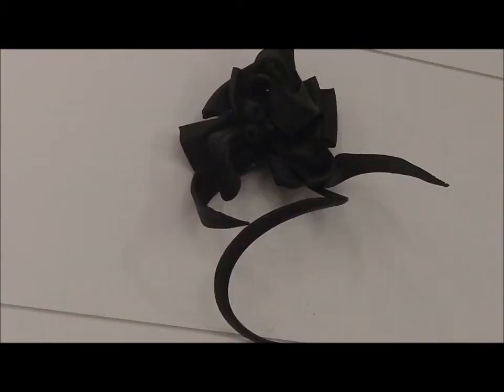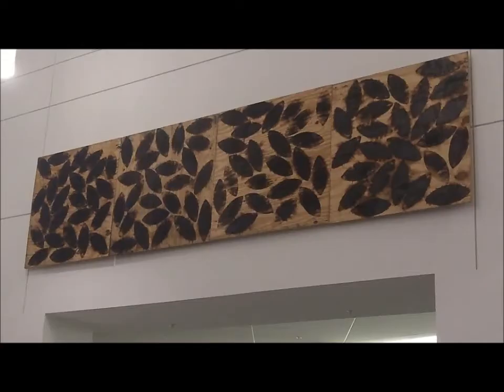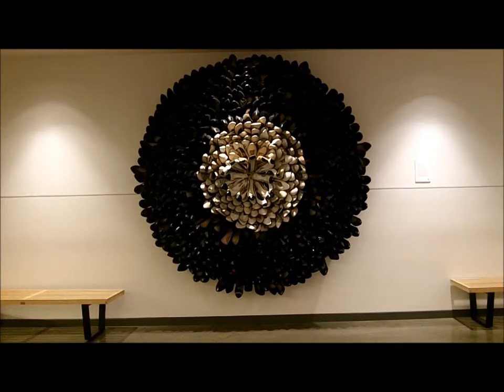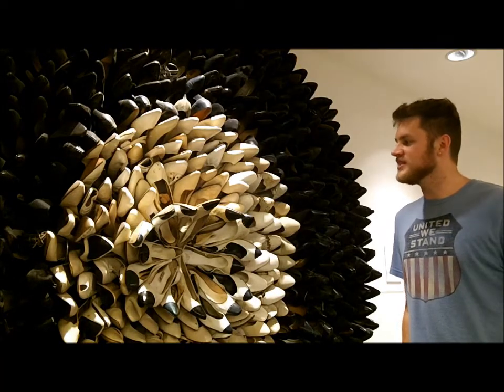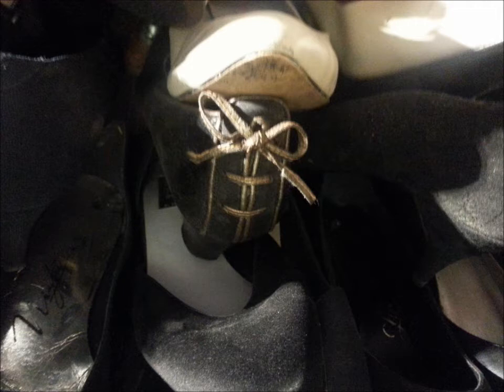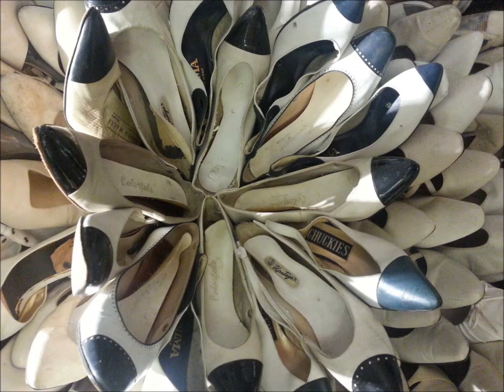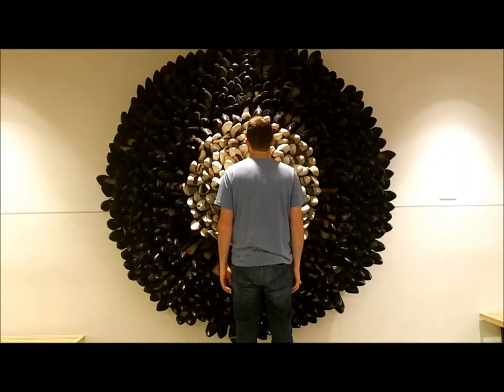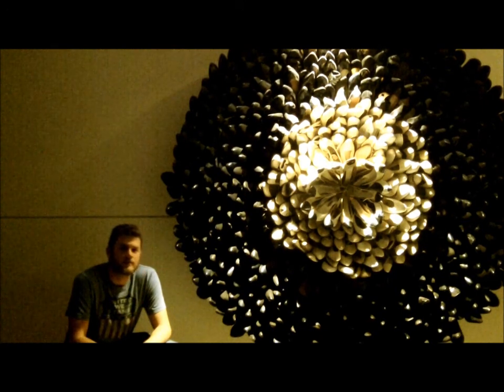The difference between black and white (Willie Cole)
An amateur analysis of an excellent sculpture.